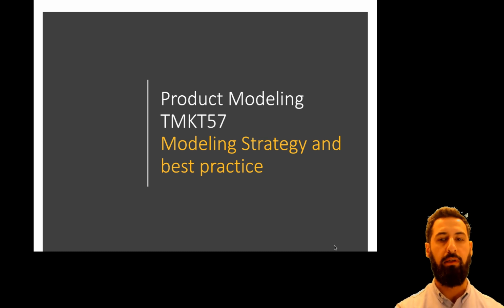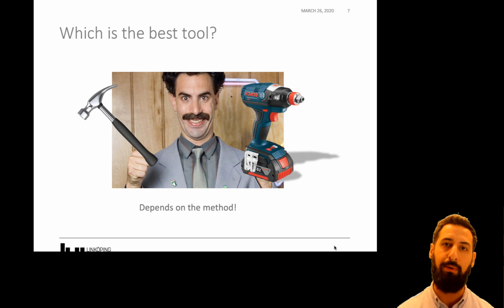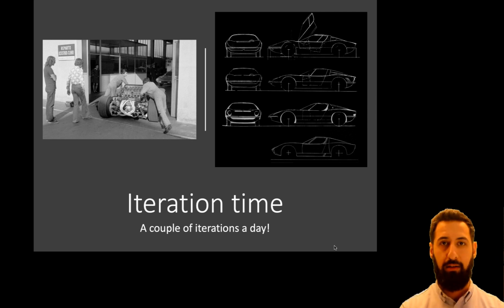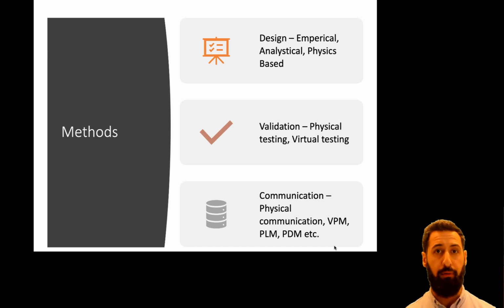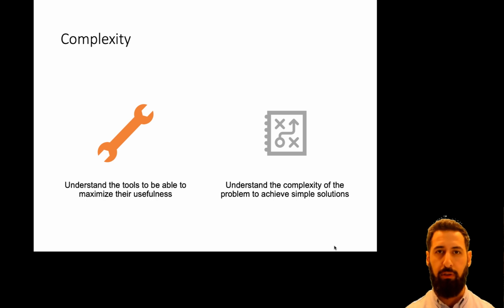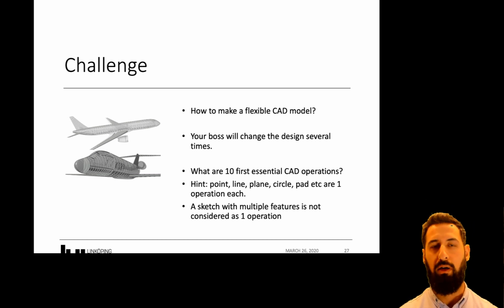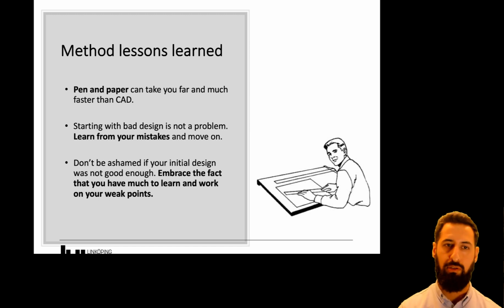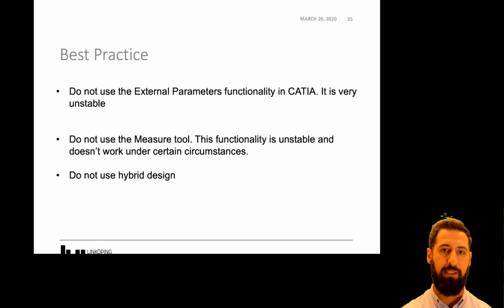F-TMKT57 LE2 Modeling Strategy and Best Practice